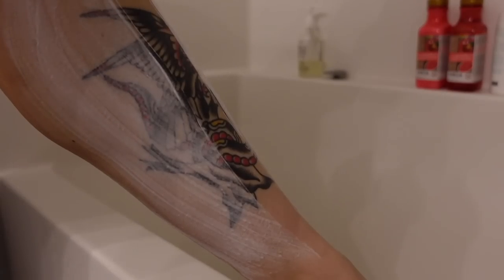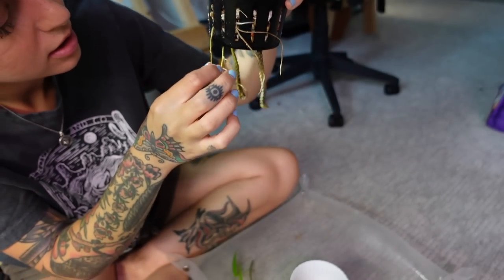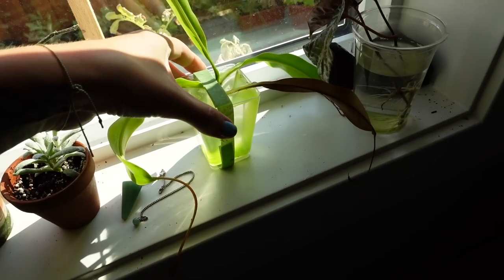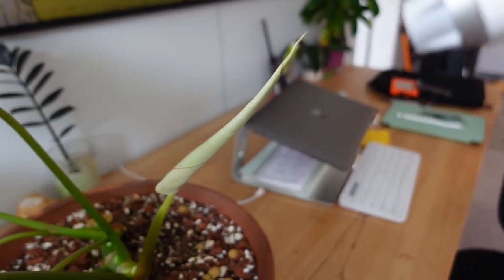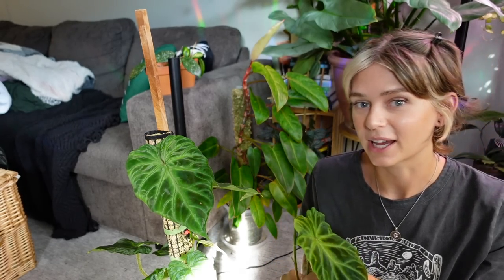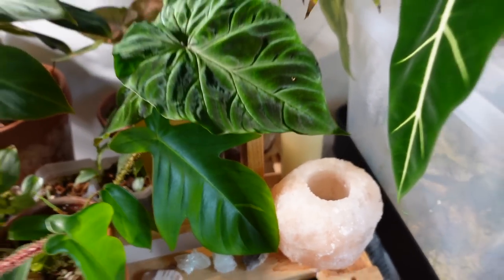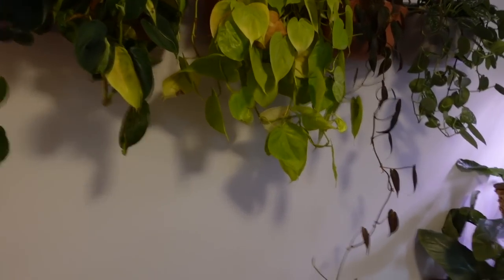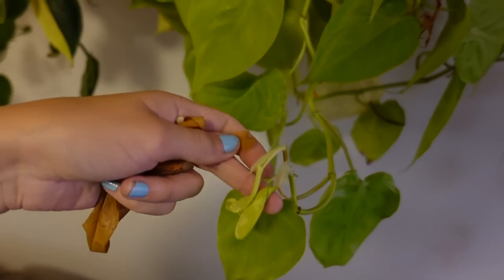propagating verrucosum + skeleton key, repotting in pon, making cebu blue more full | plant chores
The first 1,000 to purchase a Starter Set will get a FREE body wash to try - just go

Merch!!

philodendron verrucosum
epipremnum skeleton key
crystal star nursery soilless mix
anthurium vittarifolium
cebu blue pothos
wally grow
nepenthes / pitcher plant